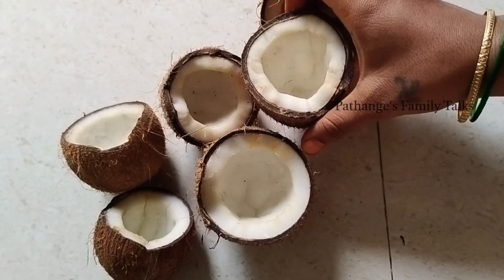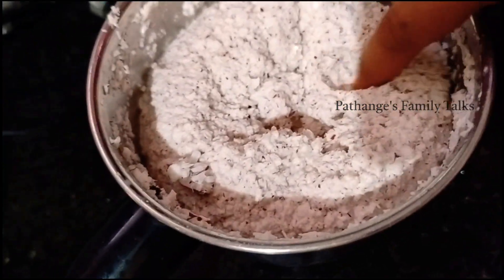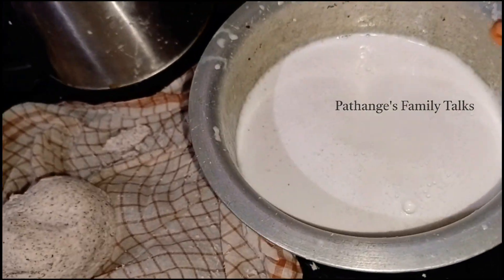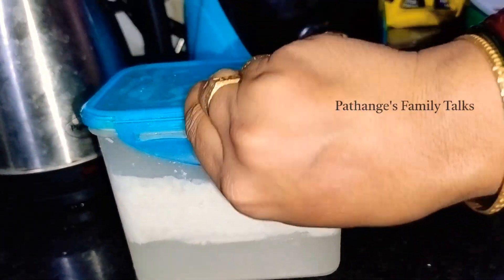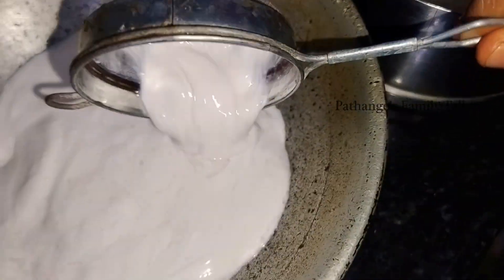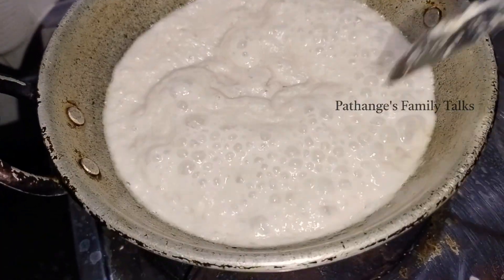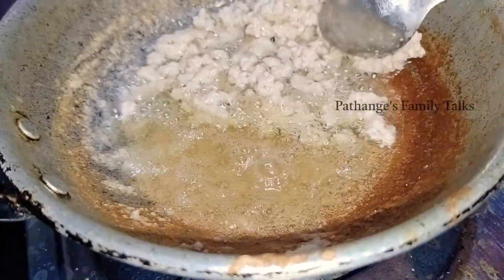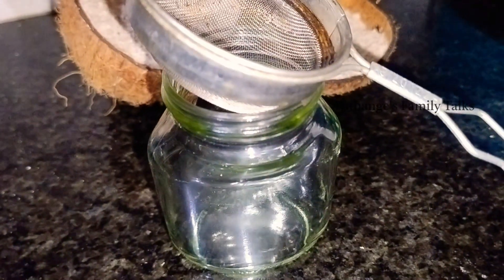ఇంట్లో కొబ్బరి నూనె చేయడం ఇంత ఈజీ అని తెలిస్తే ఇప్పుడే ట్రై చేస్తారు🤩|| Homemade Coconut Oil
Hello friends 🤗

keep Supporting me with UR likes & comments 🫂